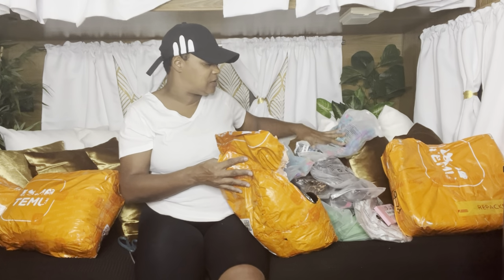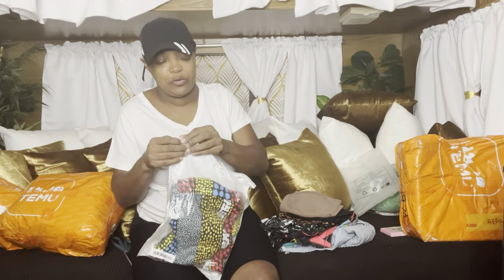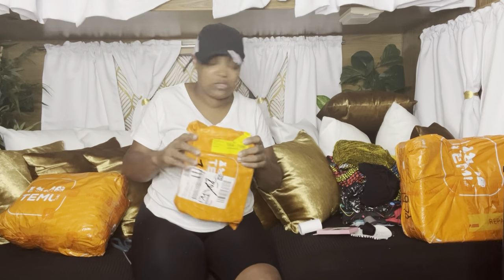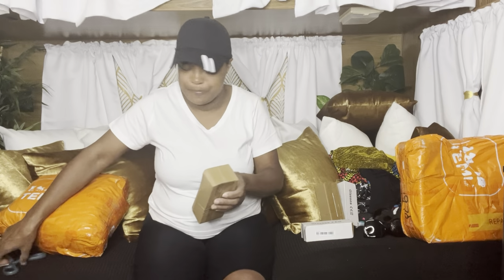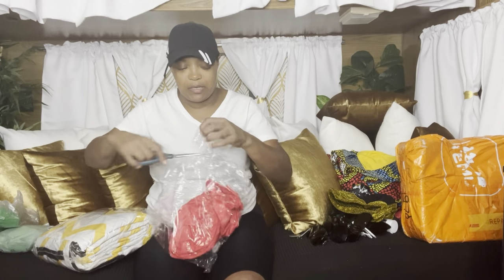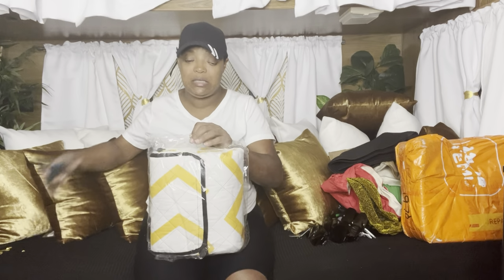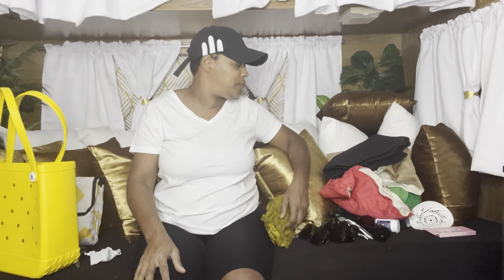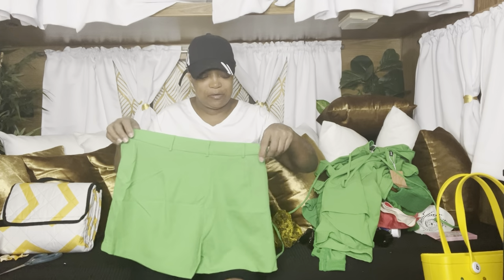Huge TEMU and Shein Shopping Haul || Taking A Break From Remodeling My Camper Trailer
I also do some parking lot camping in between cities. I have been enjoying discovering so many beautiful cities, lakes, trails and more in my hometown state of Texas.

1970 N Leslie St. #1112

SEND Me PR MAIL:
I accept PR mail from companies to unbox in my unboxing videos. Feel free to mail your products to be unboxed on my channel in a live unboxing with other gifts from subscribers and other companies. I do these unboxing videos periodically.

1970 N Leslie St. #1112